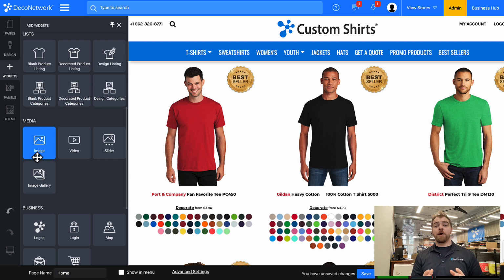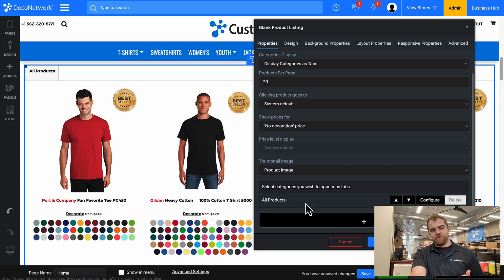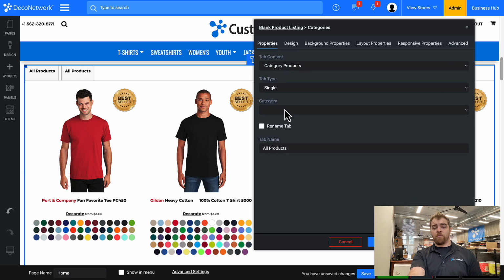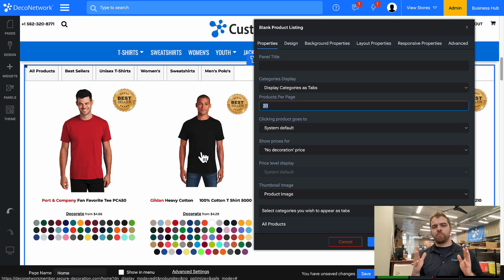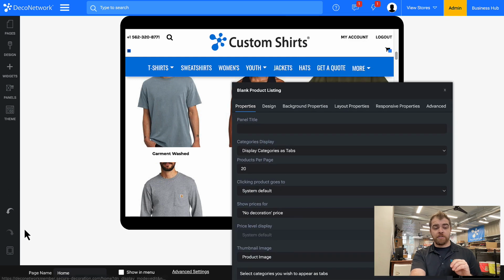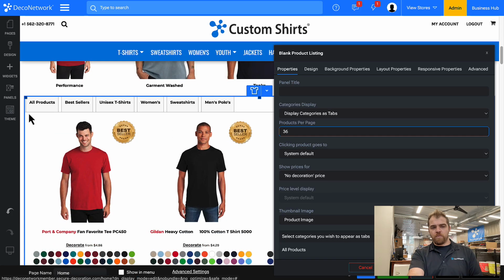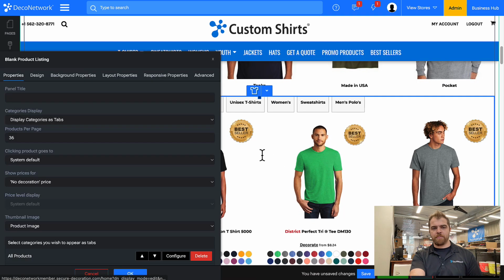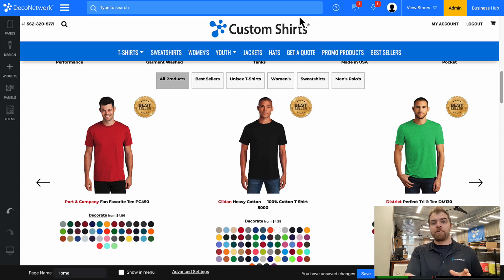How to Display Products & Designs Using Category Tabs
In this DecoNetwork Tutorial, you will learn how to display products & designs using category tabs!